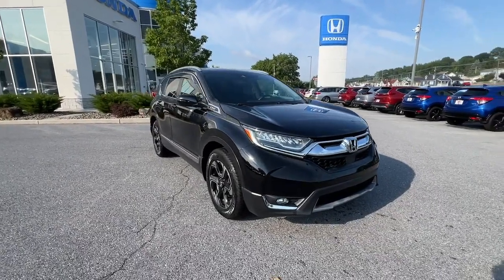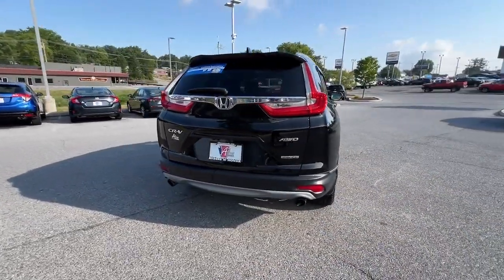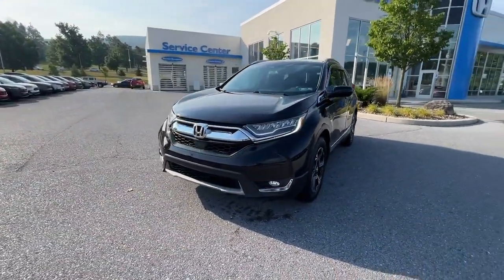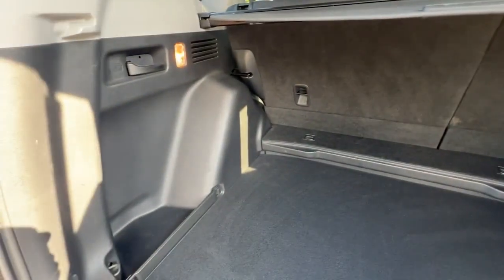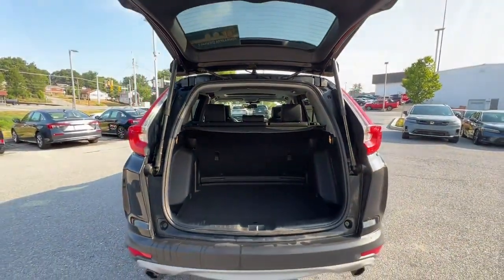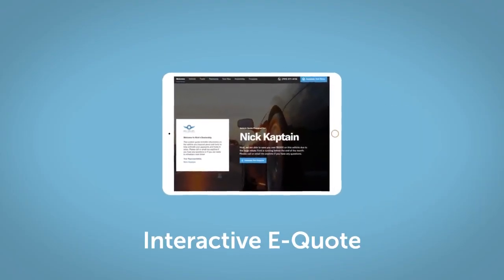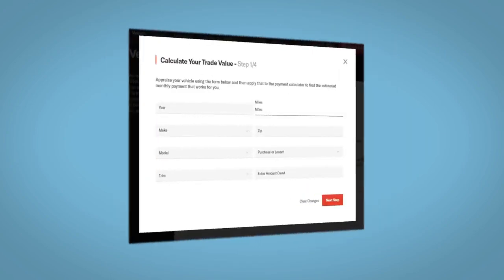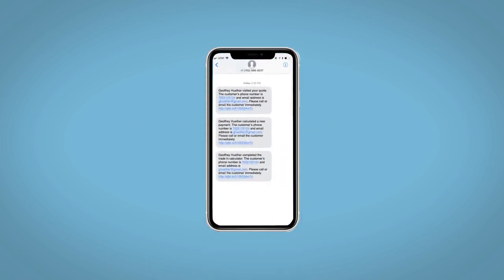2017 Honda CR-V Touring PA Altoona, Bedford, Holidaysburg, Tyrone, Huntingdon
Pre-Owned 2017 Honda CR-V Touring available at Altoona Honda located in 201 Valley View Blvd, Altoona, PA, 16602. Servicing the Altoona, Bedford, Holidaysburg, Tyrone, Huntingdon area.

This could be the car for you, the  2017  Honda CR-V.  You'll love the high-end feel and powerful performance of this sleek CR-V. This small SUV also comes fully loaded with advanced safety and infotainment technology, clever creature comforts, and a can-do attitude.  These are just some of the great options this vehicle comes with: Apple Carplay®/Android Auto®, Navigation System, Keyless Entry, Moonroof, Power Passenger Seat, Heated Mirrors, Satellite Radio, Back-Up Camera, Power Liftgate, Fog Lamps. Feel confident and calm when you tackle life's daily adventures in this Honda CR-V. Come in and drive it home today.